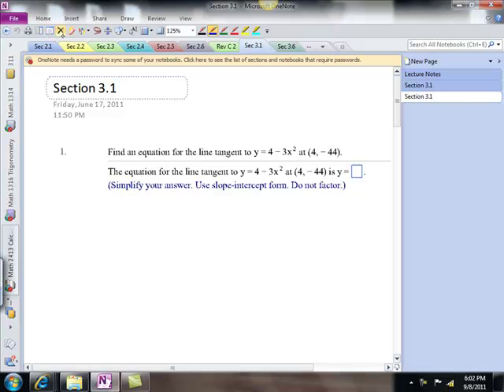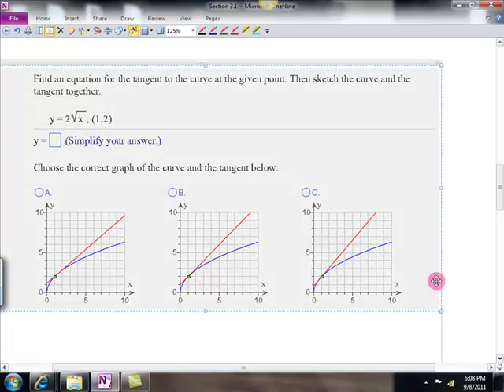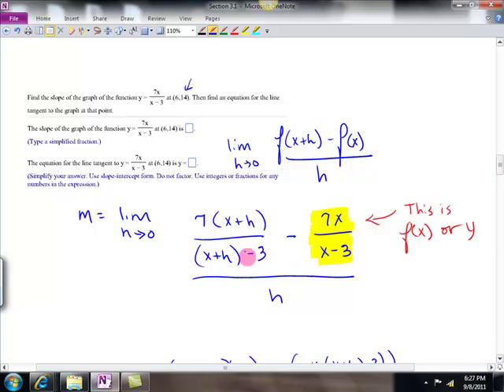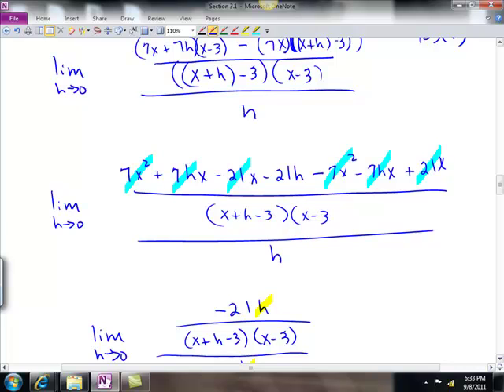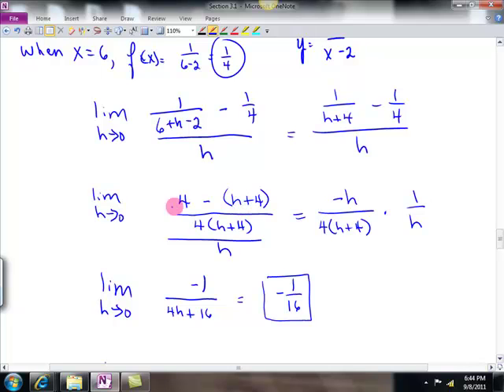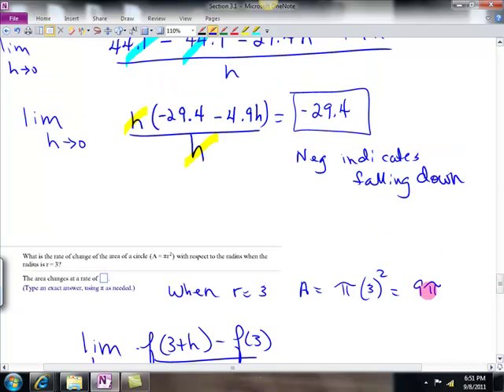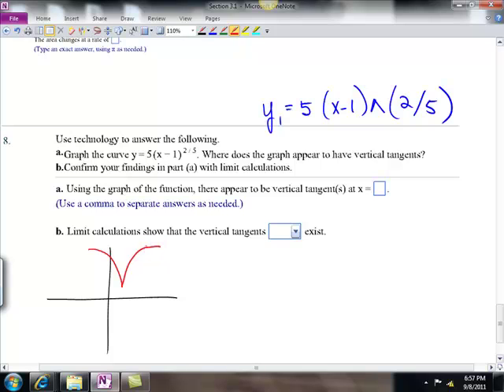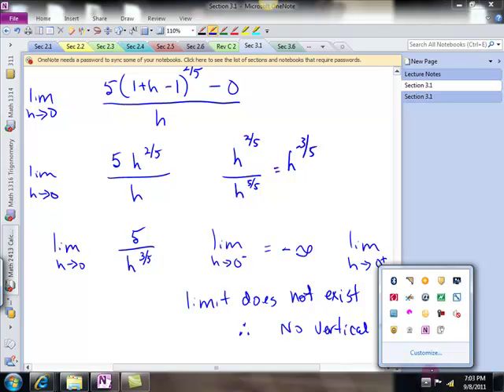Section 3.1 Tangents Derivative at a Point